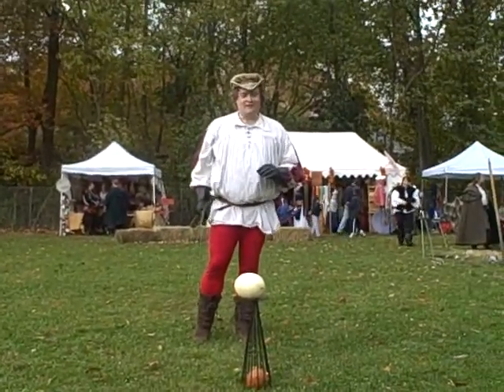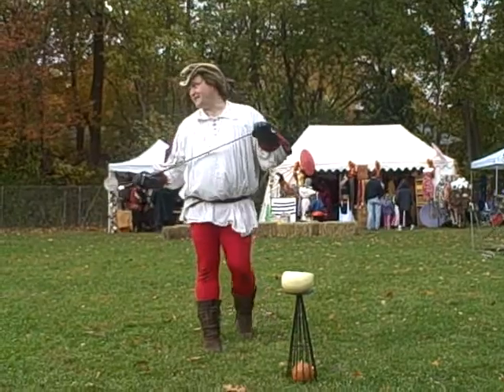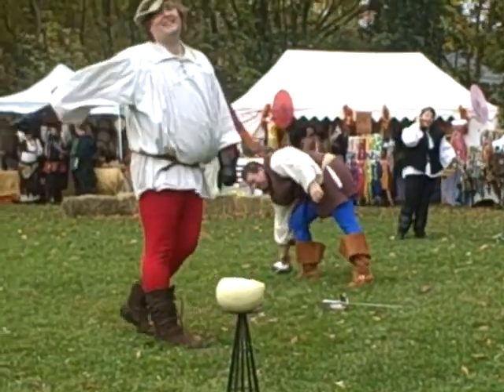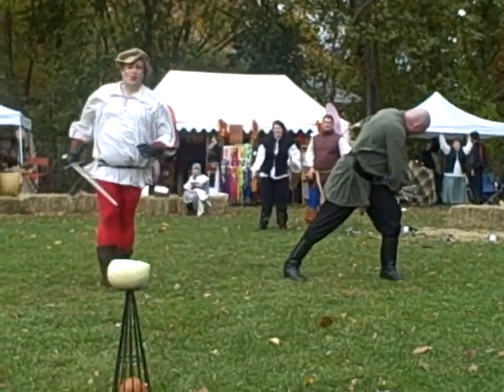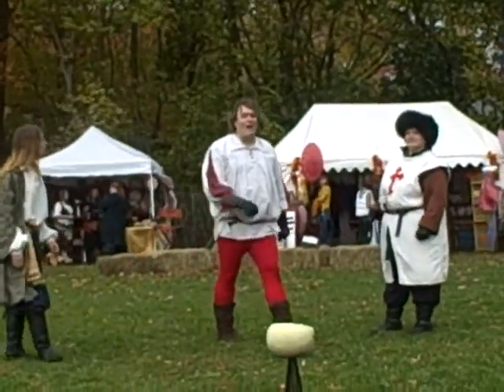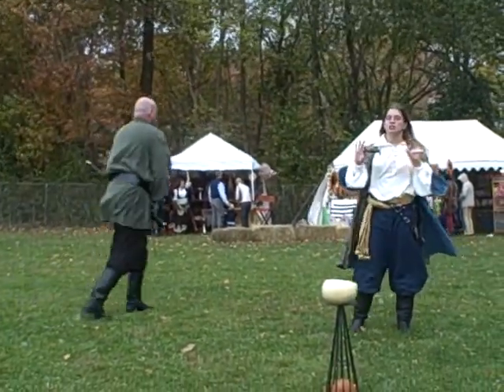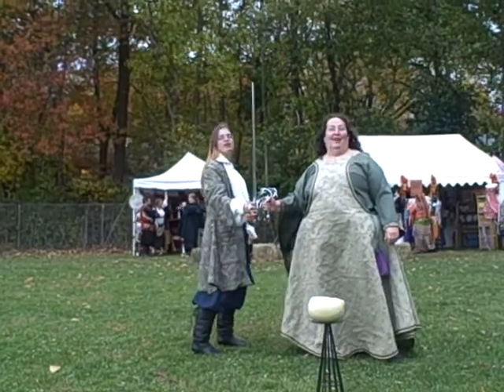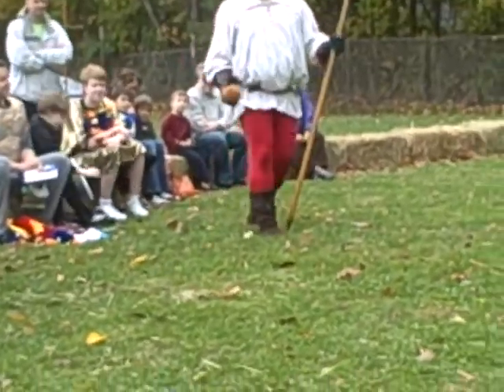ISD Renaissance Festival 2008: Phoenix Swords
Phoenix Swords show of the ISD Renaissance Festival 2008